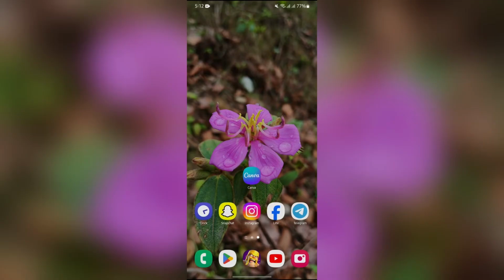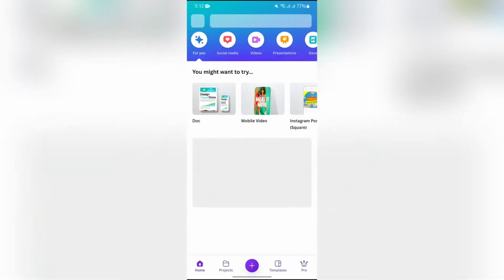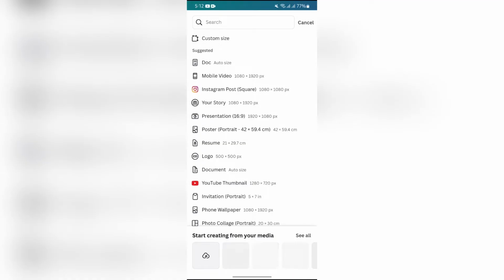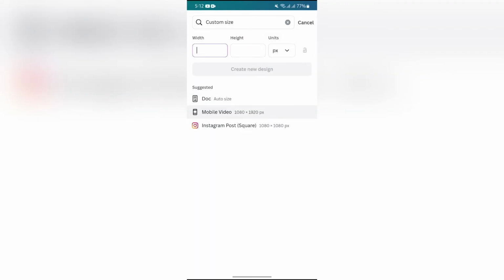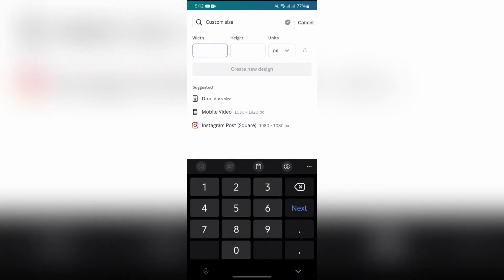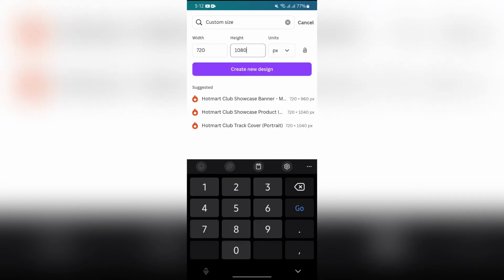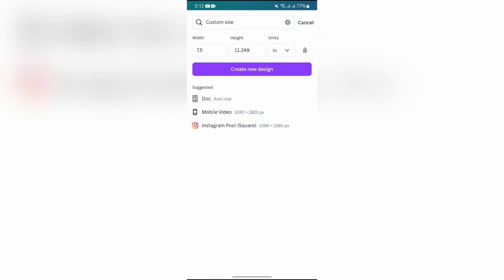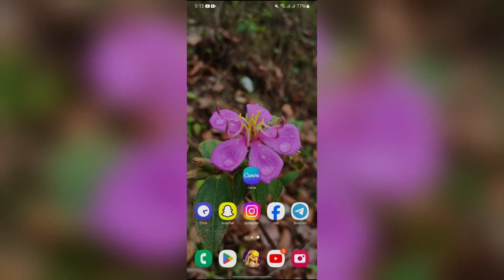How to Change Page Size on Canva (2024) | Edit Page Size on Canva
In this tutorial, you will learn how to change the page size in Canva. Adjusting the page size allows you to customize your design to fit specific dimensions. This guide will show you how to access the page settings and choose the desired dimensions for your project.